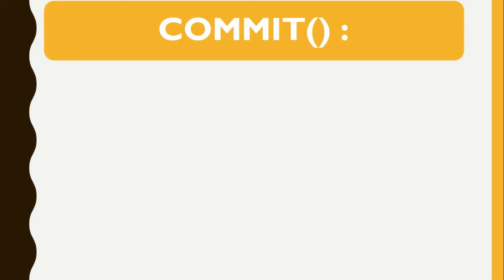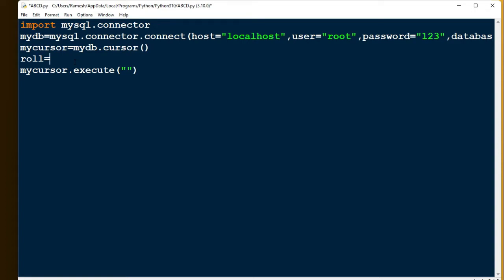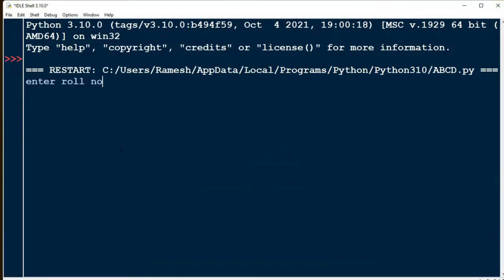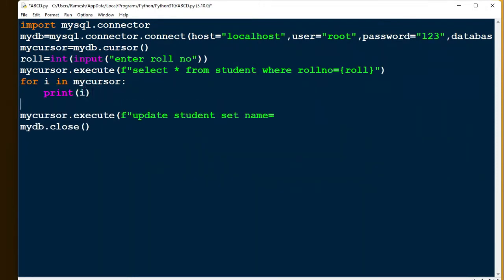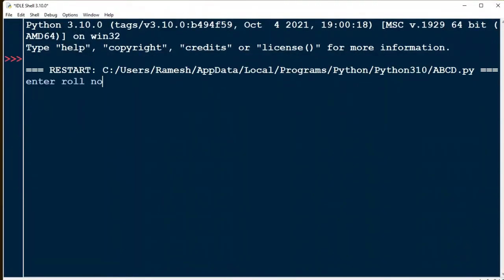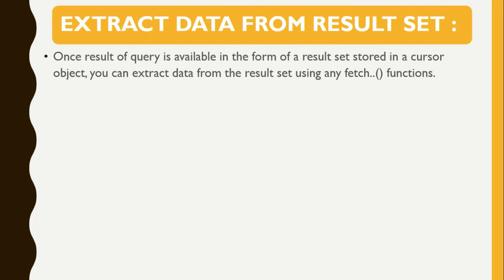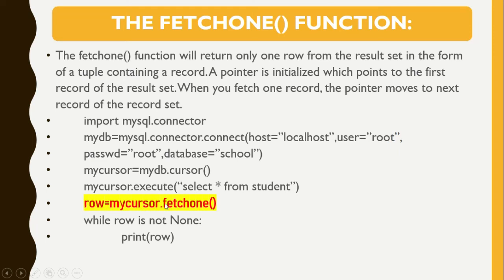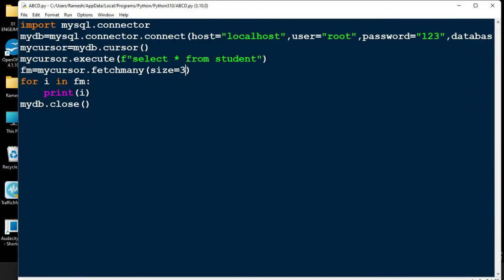connecting python with mysql part 1